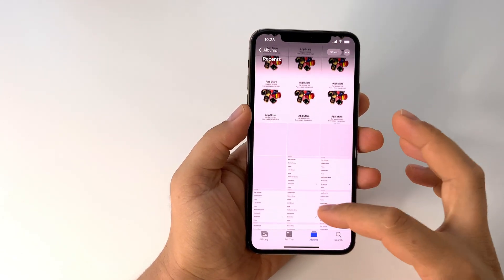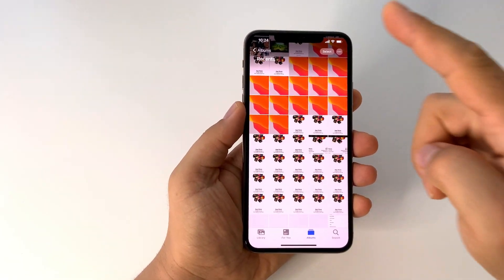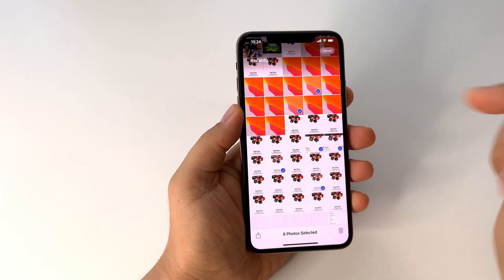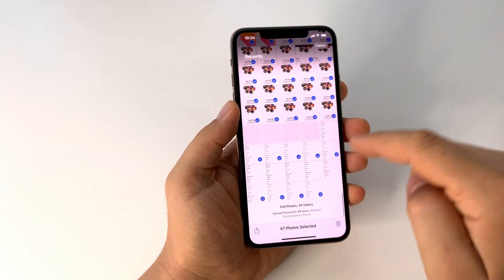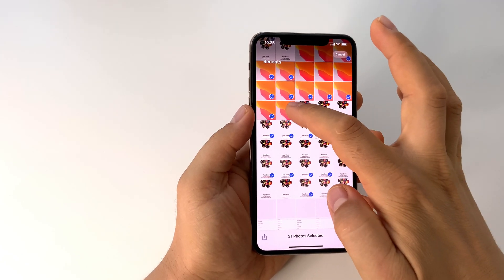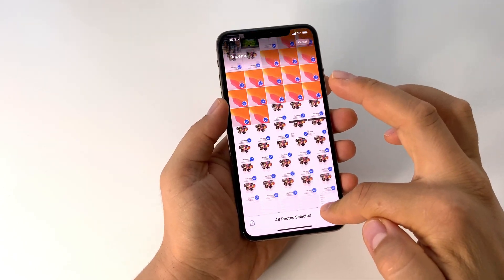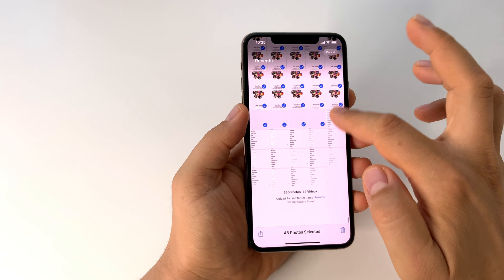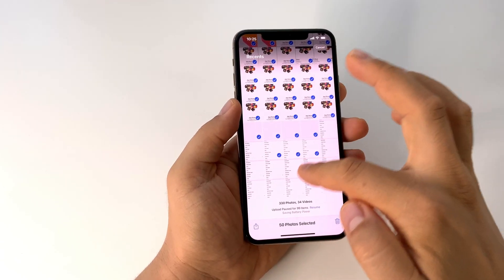Select multiple files - photos in gallery | iOS 14 iPhone